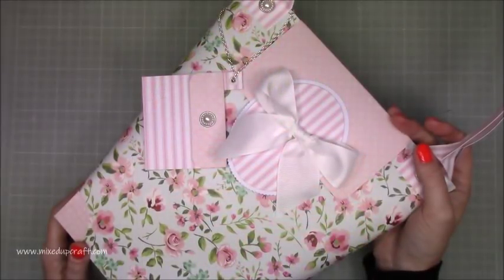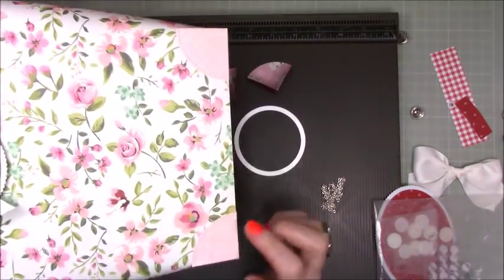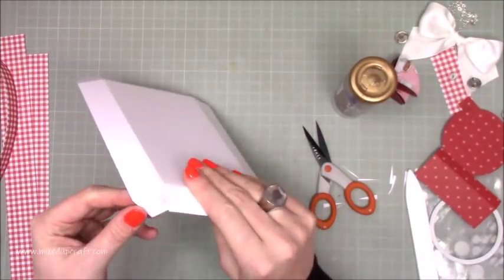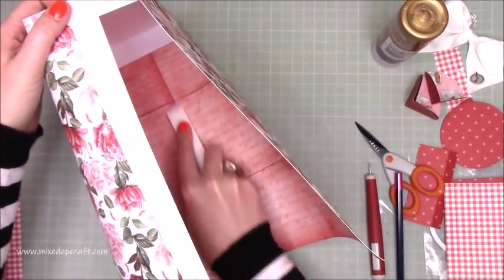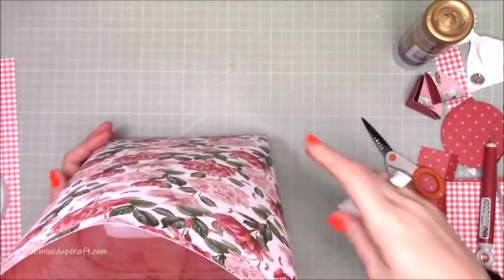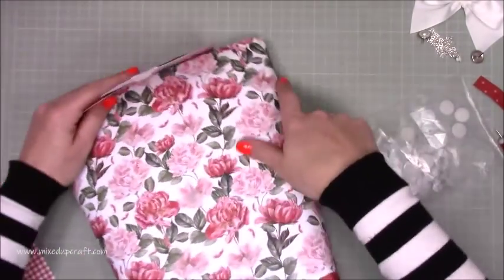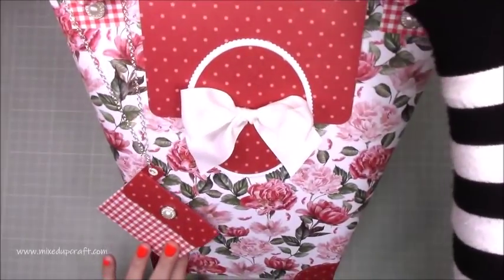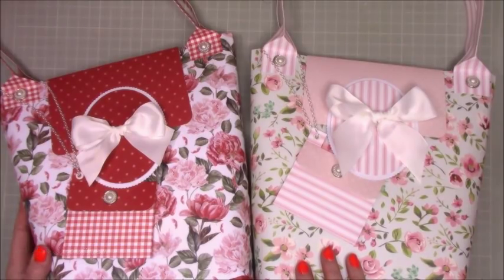Large Tote Gift Bag | Mothers Day Series 2019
Sam